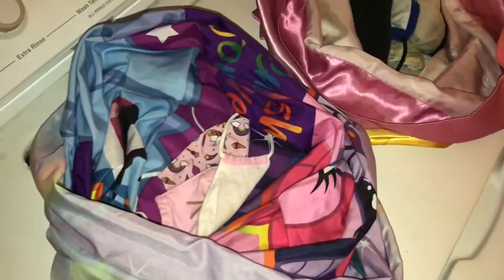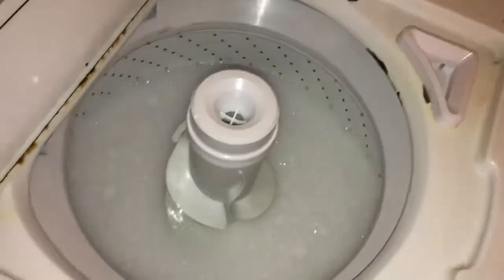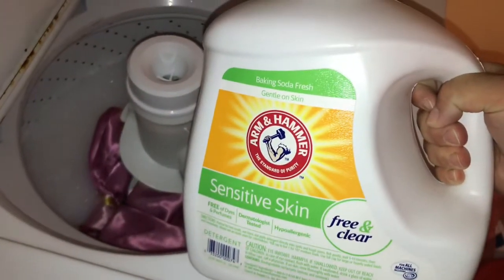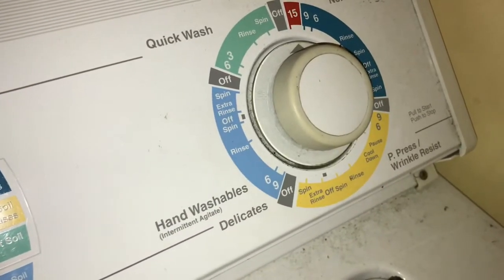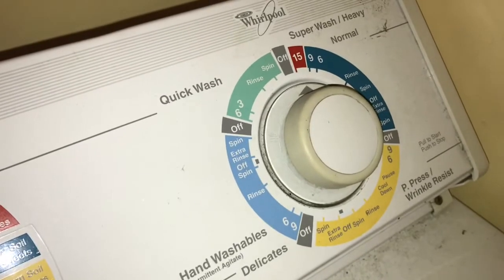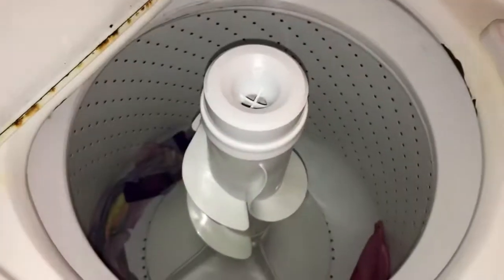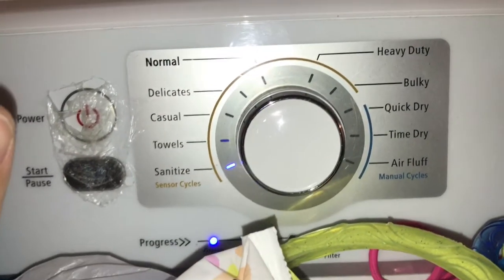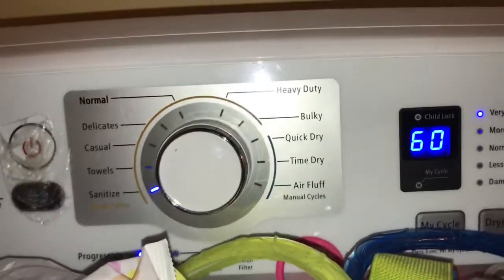How To Wash Your Mask